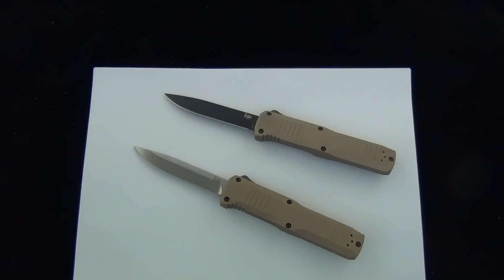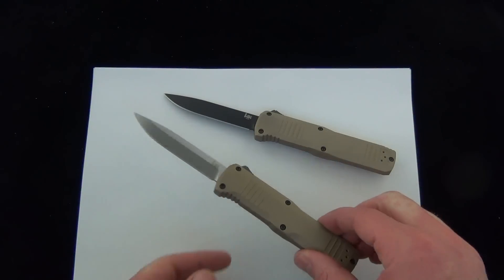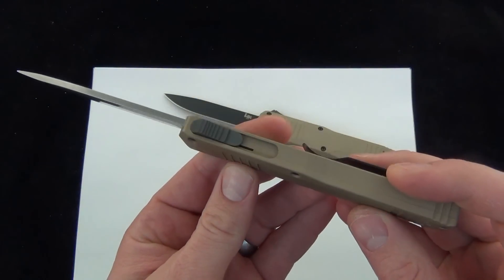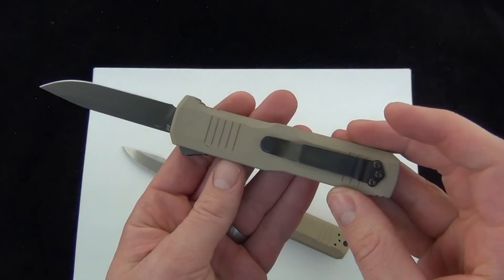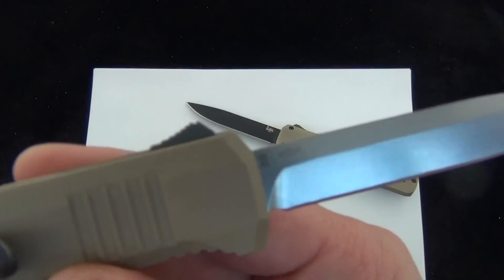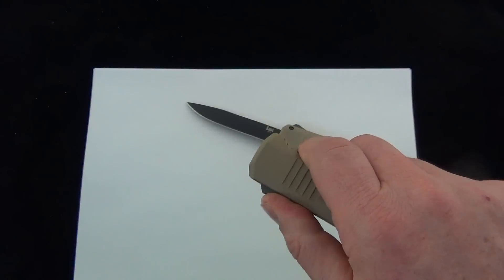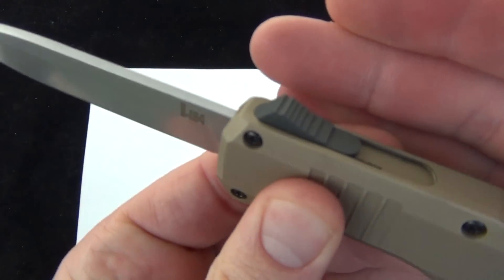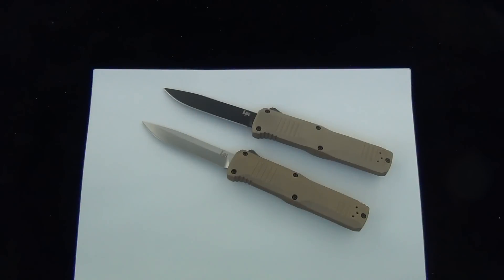HK Turmoil Sand Handles Quick Demo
HK Turmoil Sand Handles